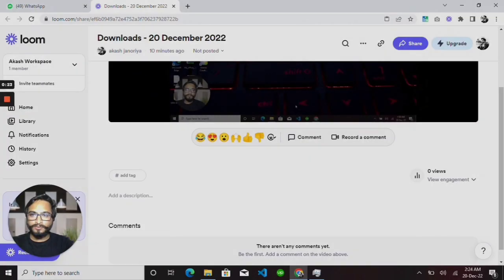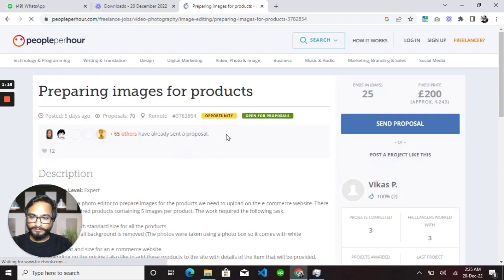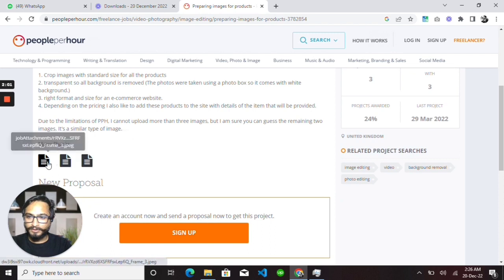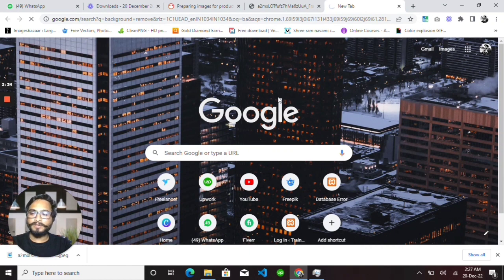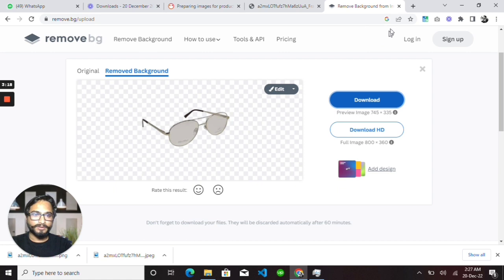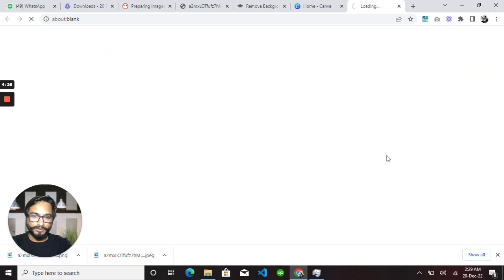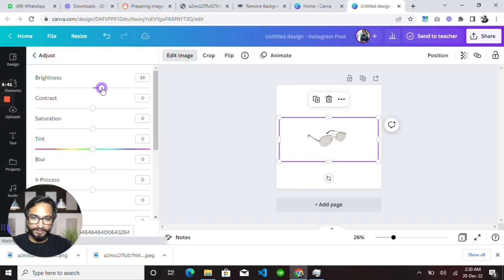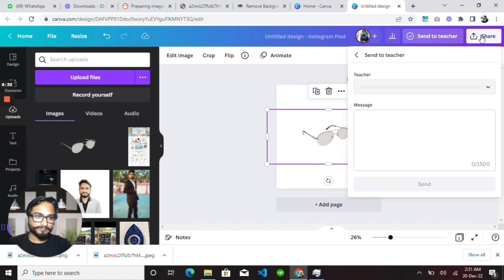How to make money online | Part-Time Jobs | Work From Home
Easy Work From Home Job | Free Online Tool Remove Background Do Quick Business | Earn Money | Hello Friends! I am here with a new video where I am sharing a new make money online idea 2023 for India, Bangladesh, Nepal and many other countries. Earn money online or earing app or easy work from home jobs without experience are some of the most searched terms on the internet and this amazing work from home jobs idea for students and housewives shared in this video is going to blow your mind.
paise kamane ka tarika 2023
online paise kaise kamaye mobile see
online paise kaise kamaye without investment
online paise kamane ke tarike
online paise kamane wala app
online paise kaise kamaye mobile see for students make money easy way make money easy online make money earn easy cash earn money remote jobs from home background remove earn money tipswala new video tips wala new video